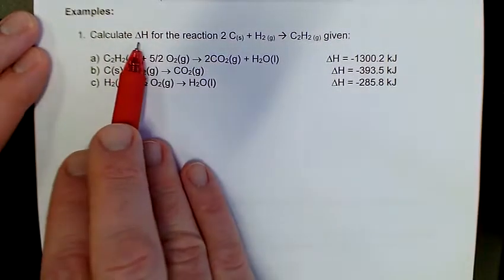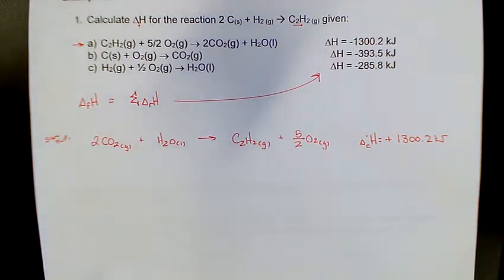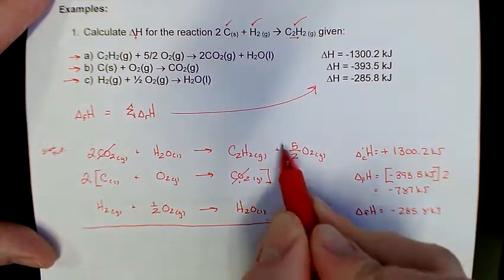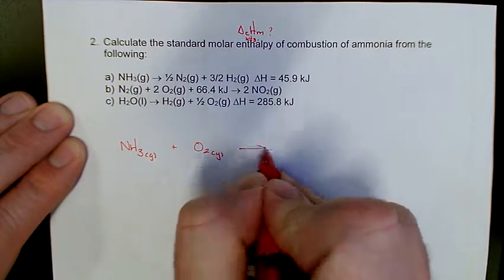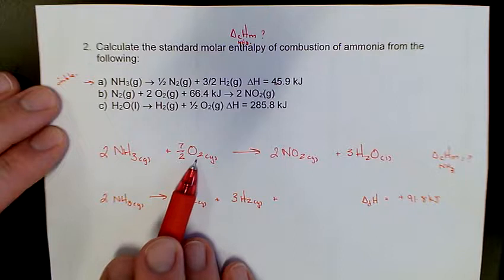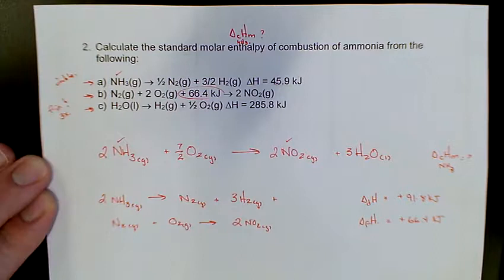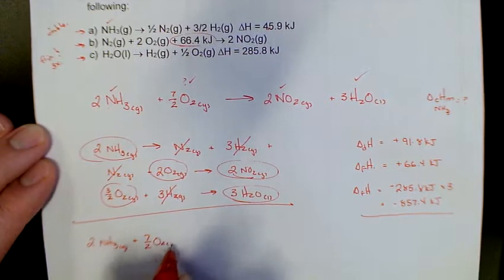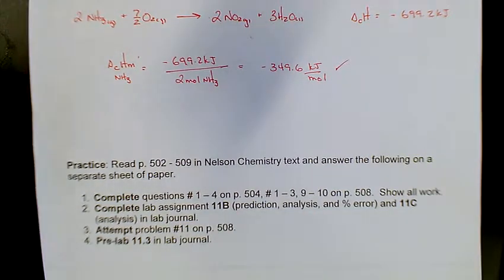Chapter 11.4 Lesson 2